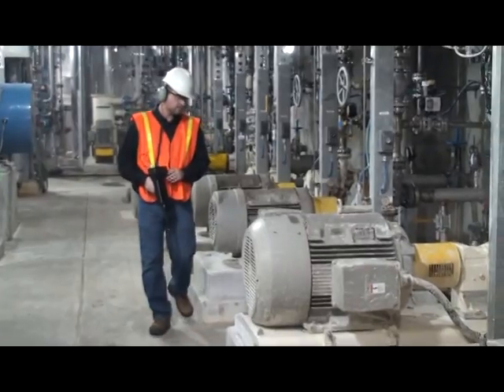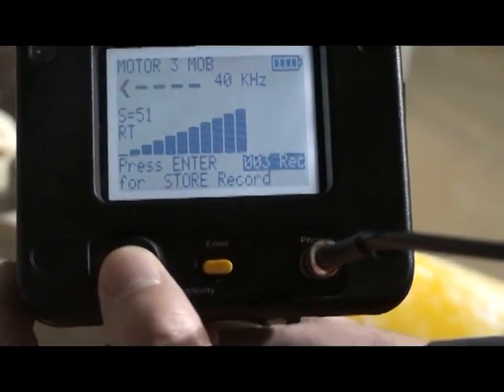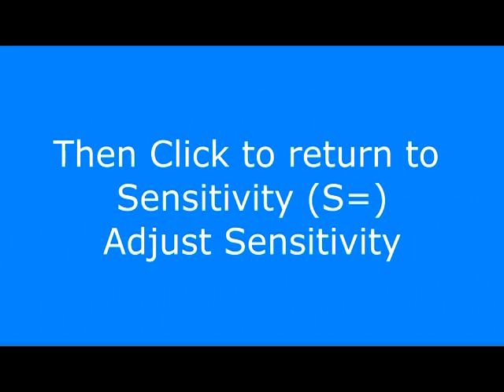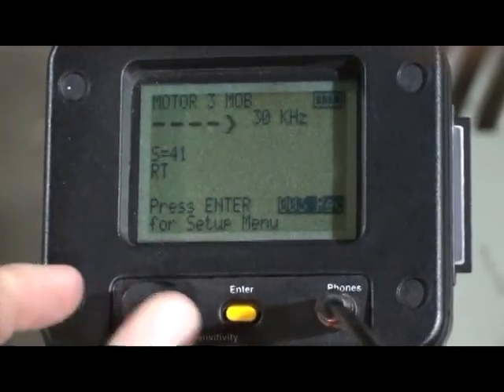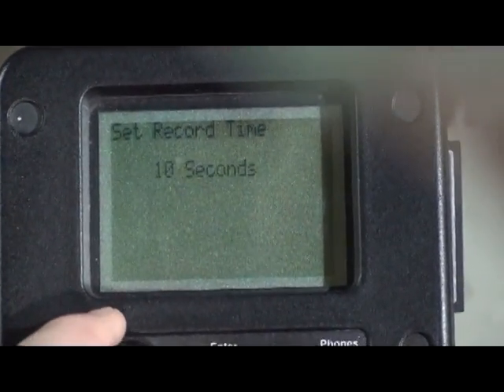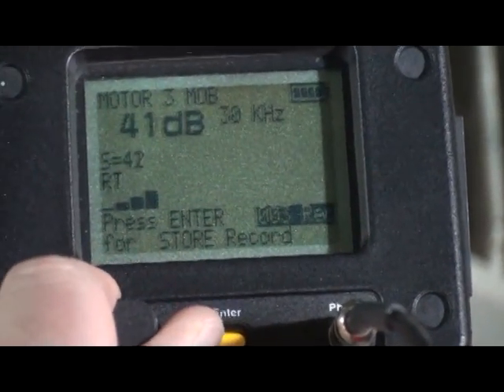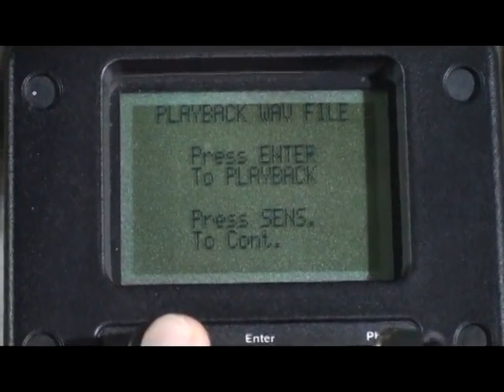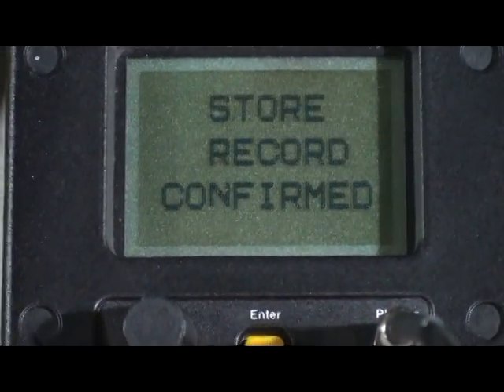Ultraprobe 10,000 - Testing Bearings, Storing Data, Recording Sounds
Learn how to test bearings, record sounds and store data with the Ultraprobe 10,000.

UE SYSTEMS INC.

Windmolen 20
7609 NN Almelo
The Netherlands